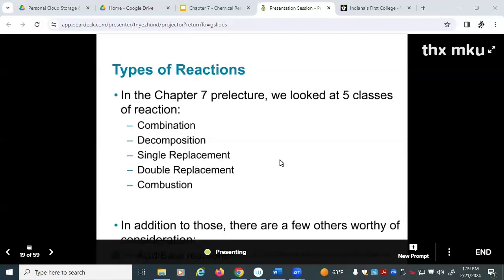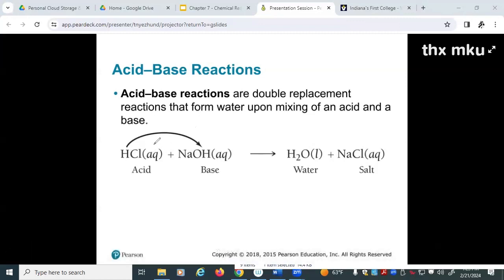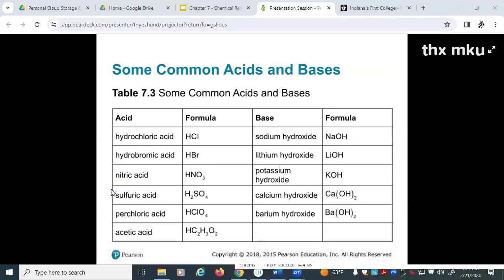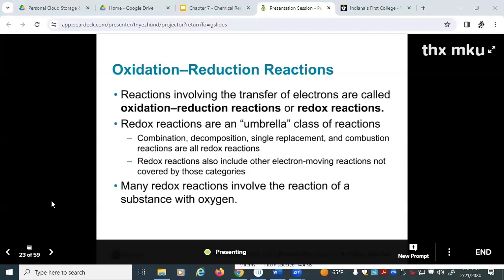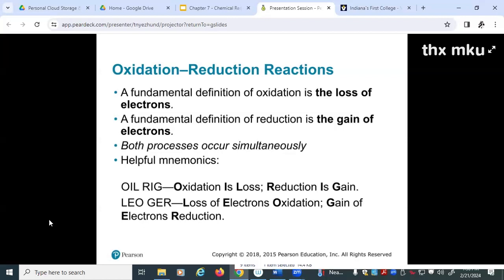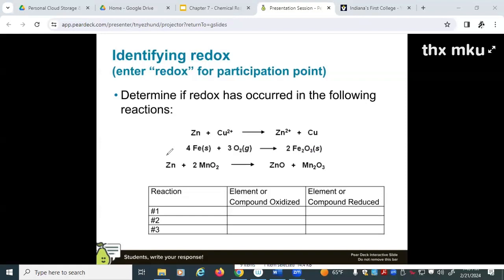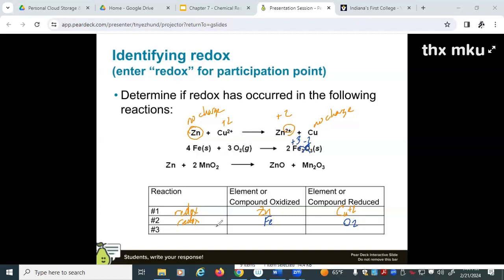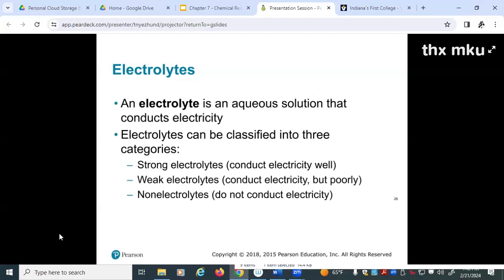Chapter 7 part 2 Reaction Types and Redox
In this video, we take a closer look at some types of chemical reactions, focusing on acid/base reactions, gas-forming reactions, and redox reactions.  We discuss how to identify redox, how to determine if something has oxidized or reduced, and do a practice problem.  We conclude by discussing solubility and electrolytes as we get ready to learn the solubility rules in the next class.